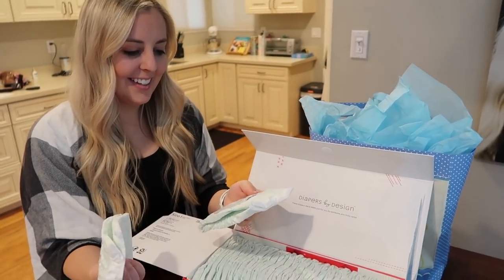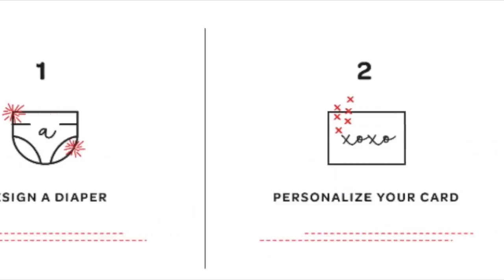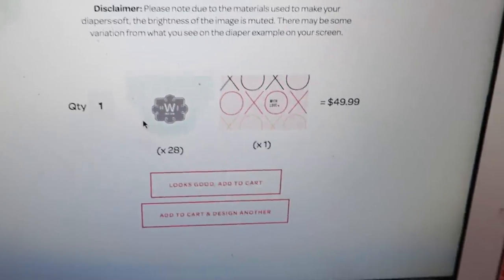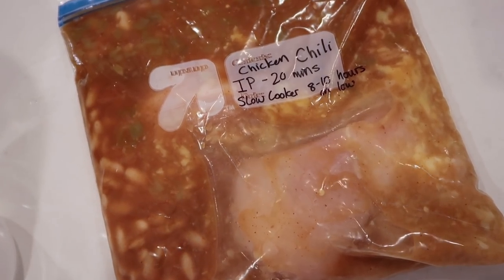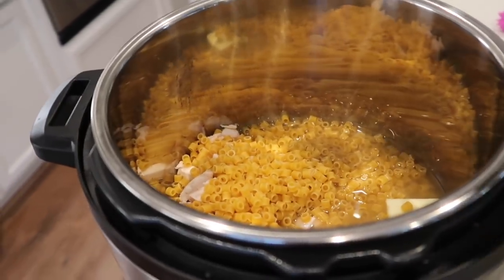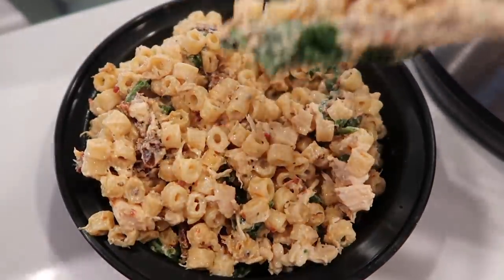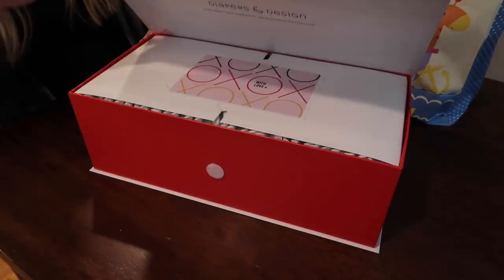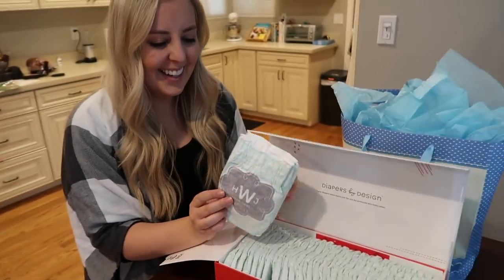3 Instant Pot Freezer Meals - Gifts Expecting Mom's REALLY Want!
Special thanks to Huggies Made By You for Sponsoring this video. Get $5 off using the code: Kristen4HMBY

Looking for a unique gift idea that you can personalize yourself? Huggies, Made By You now has the cutest diapers that you can design and make special for a little baby! It is a PERFECT gift idea for any expectant Mom!

I also love to do something different when it comes to gifts.  My sister is having a baby so I decided to make her 3 freezer meals that will work in the Instant Pot, slow cooker or even on the stove top!

I think every new Mom's dream is not having to worry about dinner time! Freezer meals makes everything SO MUCH EASIER.

Get the Printable Instant Pot Stew recipe and slow cooker recipe

💋's - Kristen

About Six Sisters' Stuff:
Kristen Hills is the 2nd sister from Sixsistersstuff.com. There they share over 3000 of their favorite recipes! We have over 1.4 million followers on Facebook and a million more on other social media platforms.